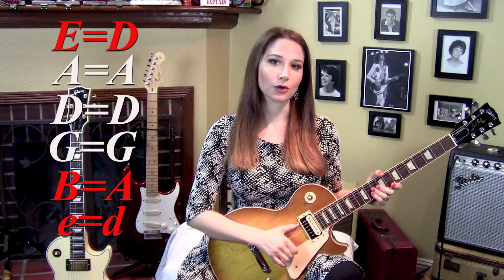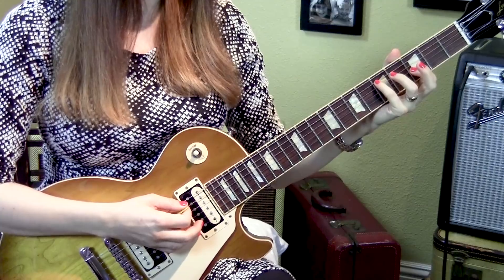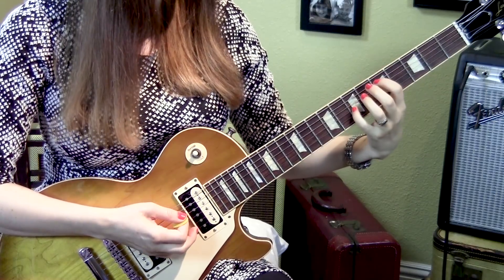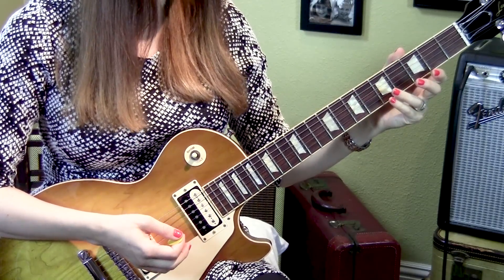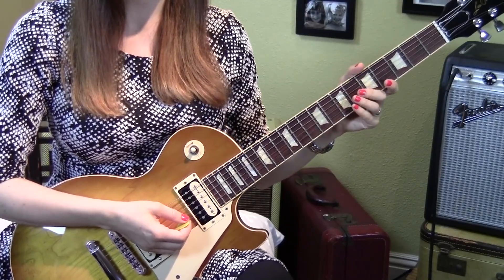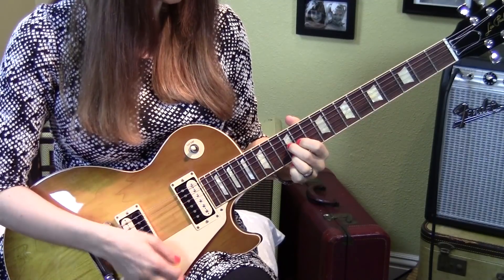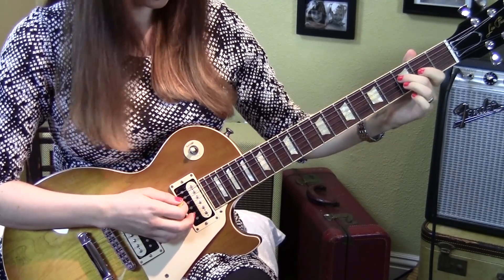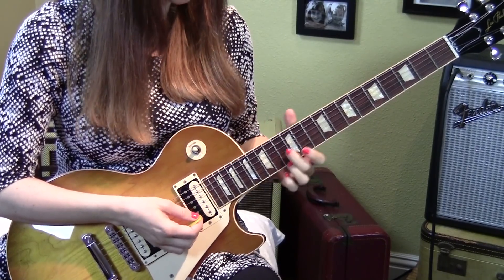Led Zeppelin-Kashmir-Guitar Lesson-DADGAD Tuning-Allison Bennett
Here's how to play the two main riffs for Kashmir by Led Zeppelin. You'll need to tune your guitar to DADGAD tuning. I also have another lesson showing an easier way to play it in standard tuning. Here's the sections: DADGAD Tuning@:30, Main Riff@:45, and Riff#2@3:43.

Gear Geeks: Gibson Les Paul Traditional Pro, Fender '68 Princeton Reverb Reissue, Fulltone OCD Distortion